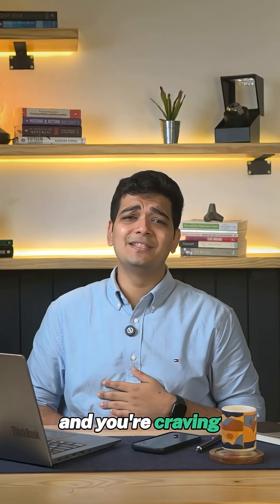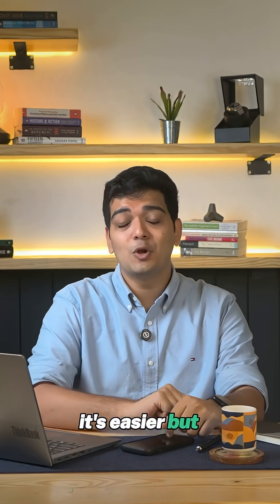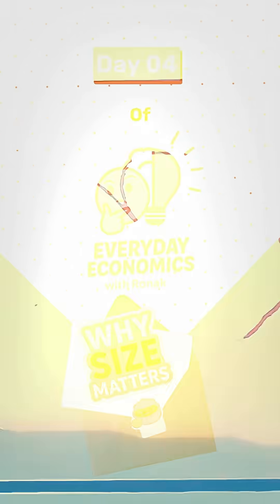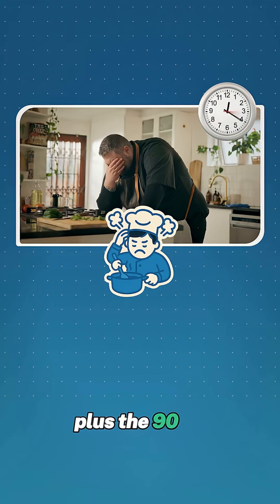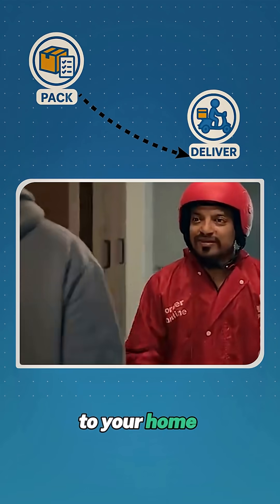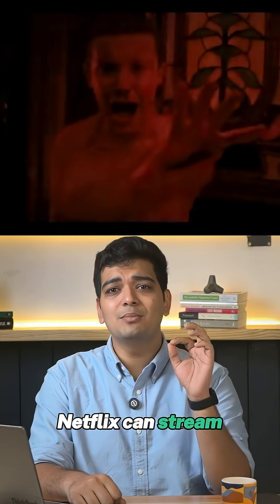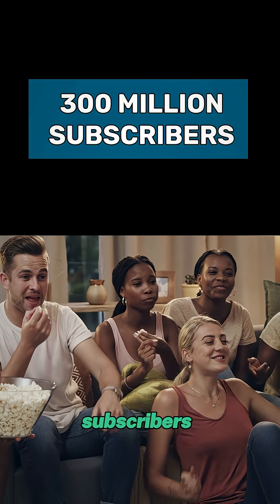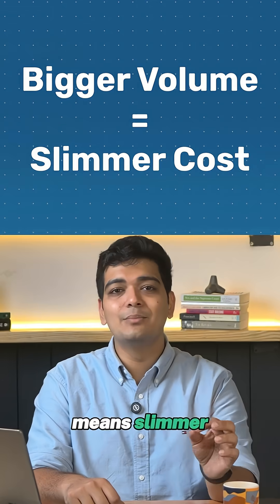Why Biryani on Zomato Costs Less Than Homemade | Day 4 | Everyday Economics with Ronak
Ever wondered why ordering biryani on Zomato is often cheaper than cooking it yourself?

In this episode of Everyday Economics, Ronak Pol explains the power of scale — how bigger kitchens (and bigger businesses) spread costs across more customers, making things cheaper for everyone.

In this video, you will understand:
1. Why a cloud kitchen can sell biryani with Gulab Jamun cheaper than you can cook at home
2. How Netflix streams a ₹500-crore series at just ₹149 a month
3. Why Google can offer “unlimited” photo storage

The big idea: economies of scale lower costs and prices

From food delivery to tech giants, scale is the invisible force behind lower prices and better access.